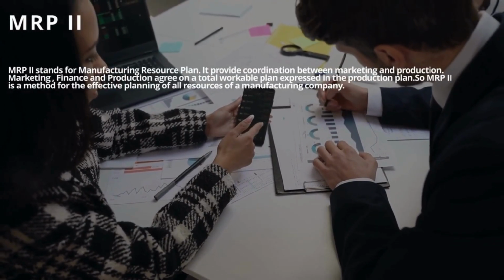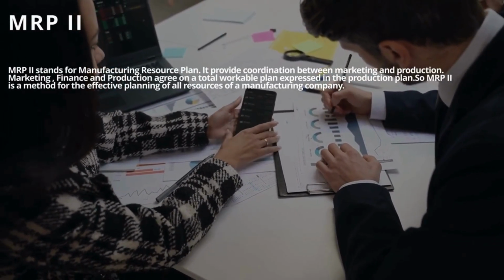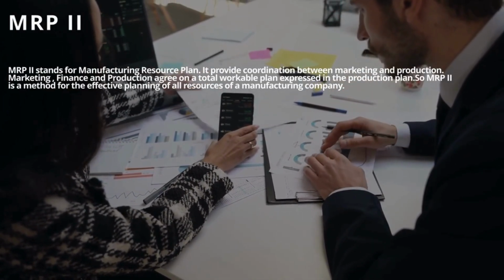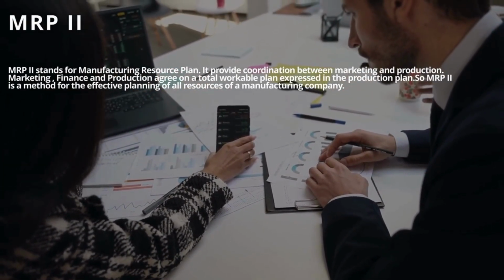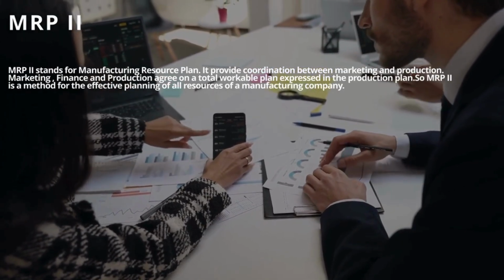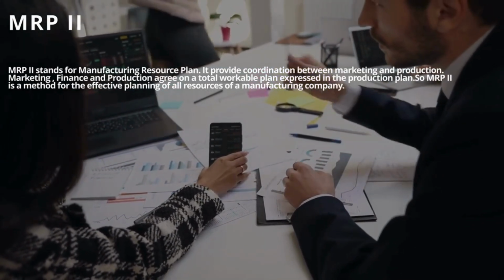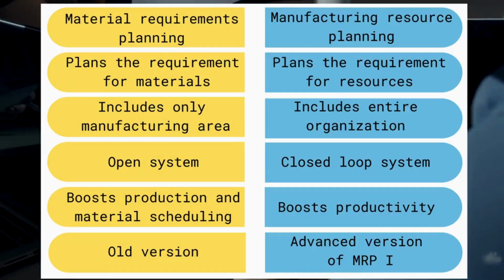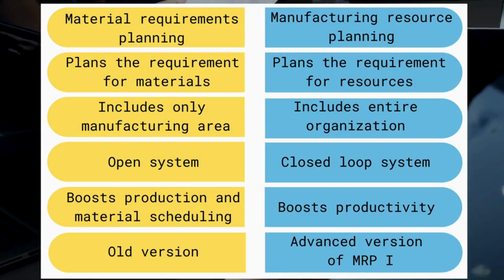MRP 1 And MRP 2 | MRP 1 and 2 in operations management | Explain MRP 1 and MRP 2 | MRP I vs MRP II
📦 MRP 1 vs MRP 2 | Understanding Operations Management Systems

What is the difference between MRP I and MRP II? In this video, we break down the fundamentals of Material Requirements Planning (MRP 1) and Manufacturing Resource Planning (MRP 2) to help you understand how each system works, their advantages, and which one is right for your business.

We’ll explore how MRP 1 and MRP 2 impact supply chain management, production scheduling, capacity planning, and overall business efficiency. By the end, you’ll know exactly when to use MRP I vs MRP II in operations management.

✅ Topics Covered:

Key features of MRP I and MRP II
Differences and similarities between the two
Real-world applications in supply chain and operations
Advantages and limitations of MRP systems

🔍 Key Questions Answered in This Video:

What is MRP 1 in operations management?
What is MRP 2 in operations management?
What is the difference between MRP I and MRP II?
How does MRP 1 work in material planning?
How does MRP 2 integrate business functions?
Is MRP 1 only for material requirements planning?
What are the advantages of MRP I?
What are the advantages of MRP II?
What are the limitations of MRP I?
What are the limitations of MRP II?
Which is better for modern manufacturing: MRP 1 or MRP 2?
How does MRP II support capacity planning?
Does MRP I integrate with finance and HR functions?
How does MRP II differ from ERP systems?
What are examples of MRP I in supply chain?
What are examples of MRP II in operations management?
How do companies transition from MRP I to MRP II?
Is MRP II suitable for small businesses?
How do MRP systems improve production efficiency?
What role does MRP 1 play in inventory control?
What role does MRP 2 play in decision-making?
Why should companies upgrade from MRP I to MRP II?

📈 Perfect for supply chain managers, operations professionals, students, and anyone learning production planning and control.